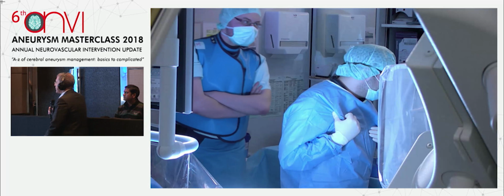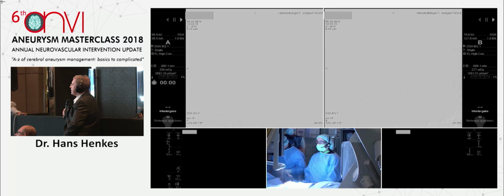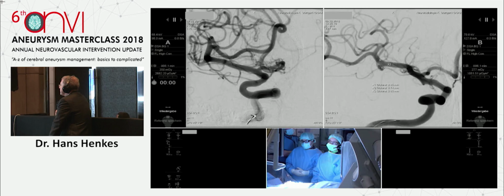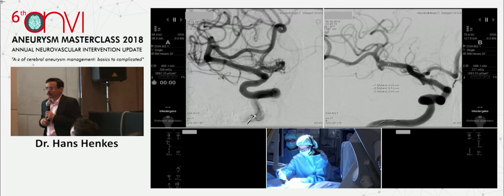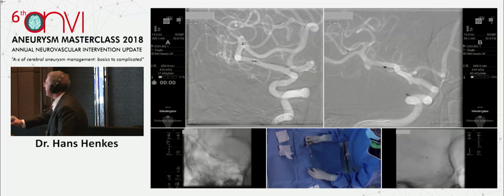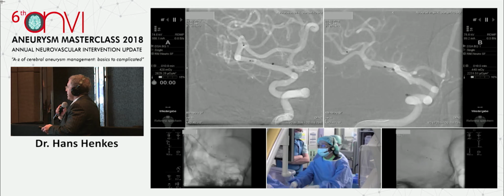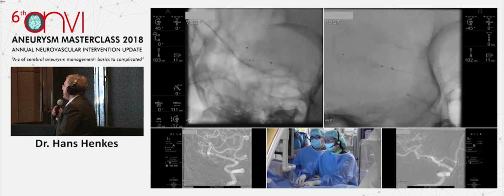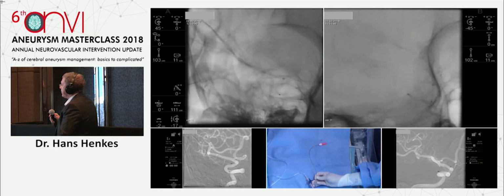ANVI 2018 - 9th February 2018, Part 7